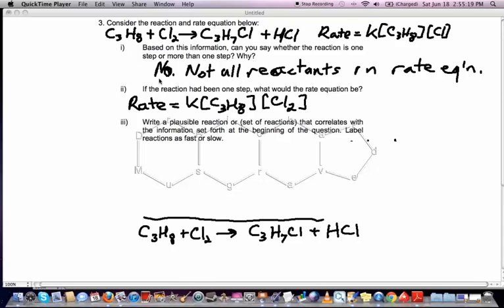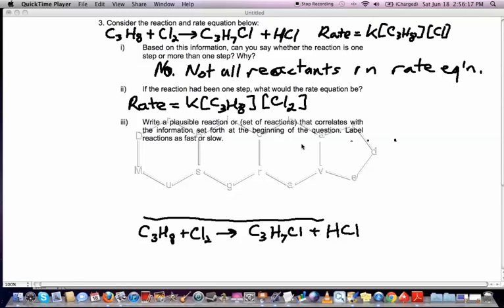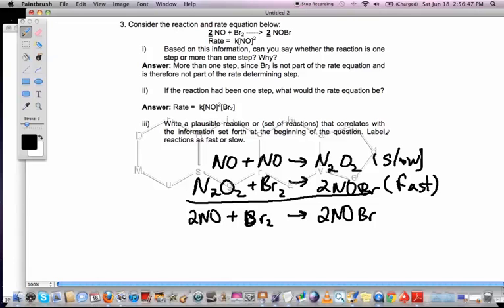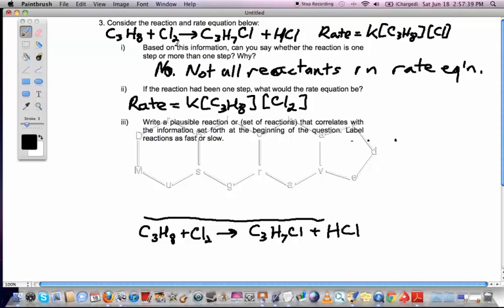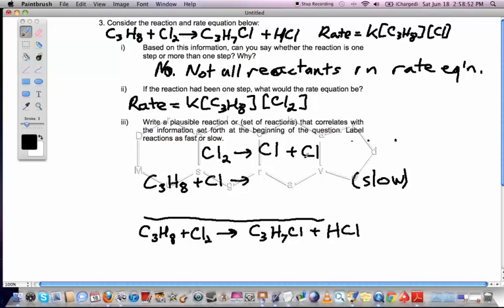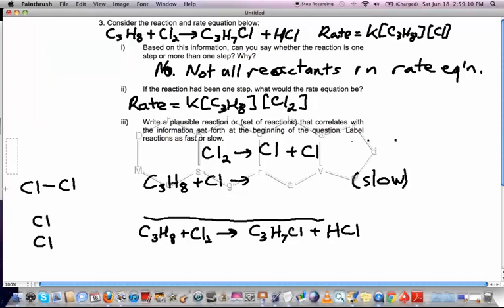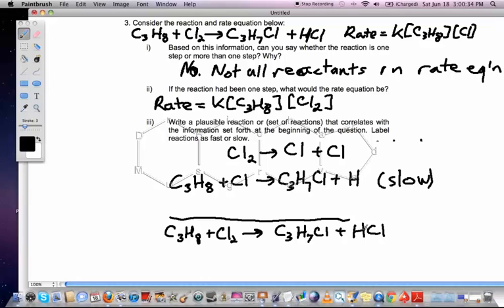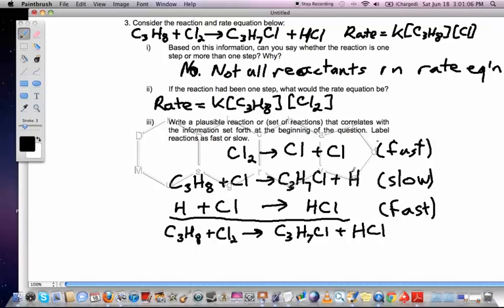Reaction Rate Equations and Mechanisms Example 2